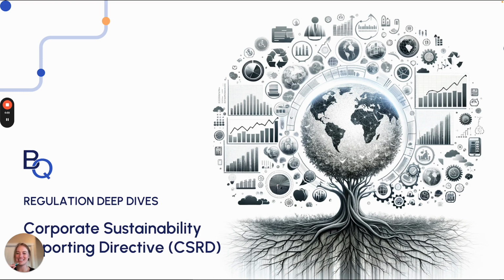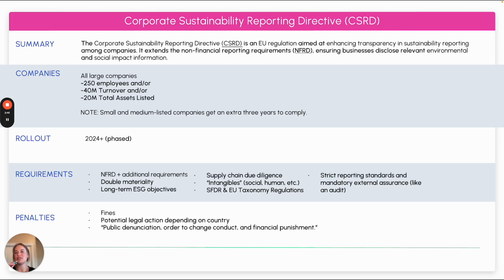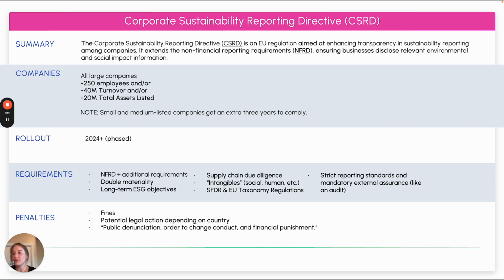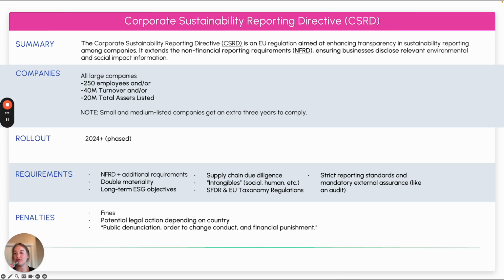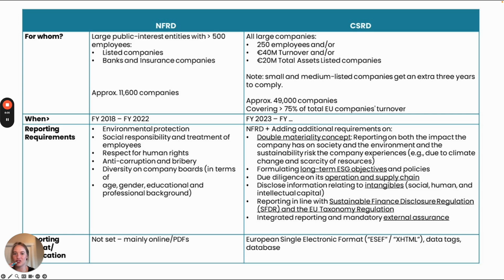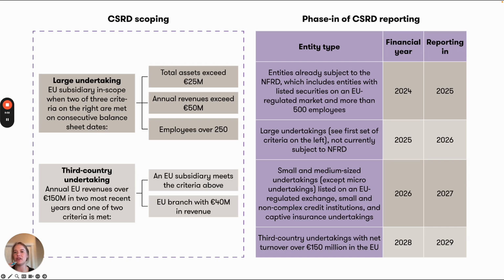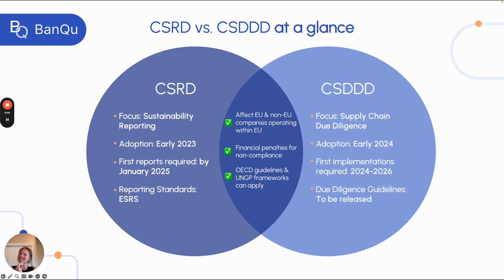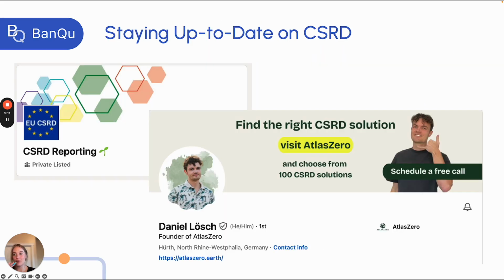Quick guide to the Corporate Sustainability Reporting Directive (CSRD), requirements & timeline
In this video, we dive into the Corporate Sustainability Reporting Directive (CSRD). We cover what it is, which companies are affected, what the directive requires of said companies, and how to stay up-to-date and prepare for CSRD compliance.

2:50 | The CSRD At a Glance
7:28 | NFRD vs. CSRD
8:51 | CSRD Implementation Timeline
11:53 | CSRD vs. CSDDD
13:47 | Resources for the CSRD
15:12 | How BanQu Helps Companies with the Corporate Sustainability Reporting Directive (CSRD)